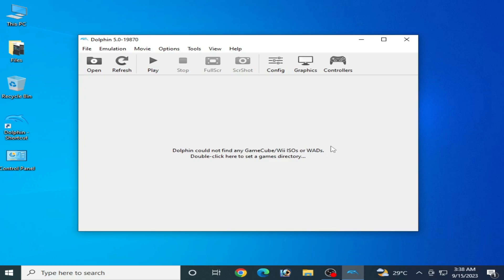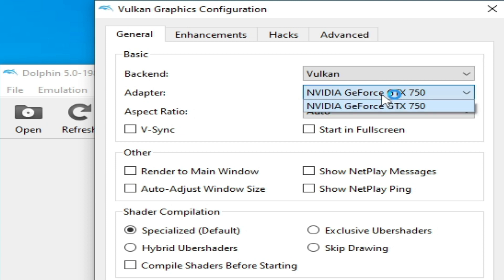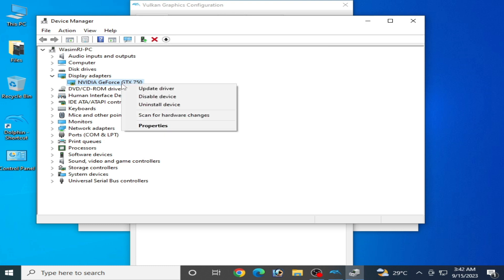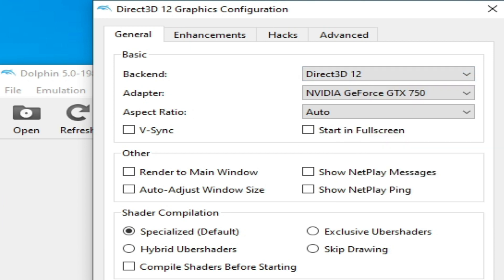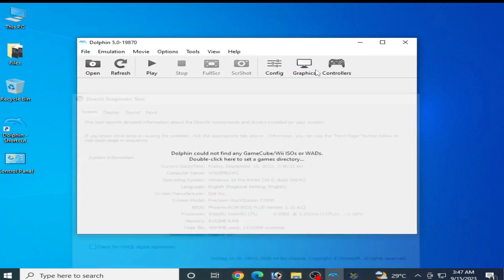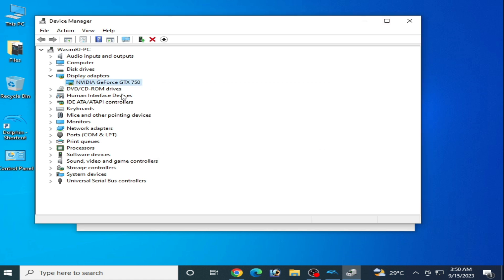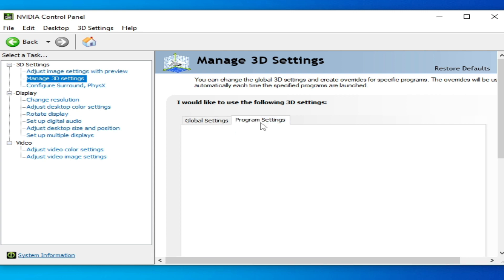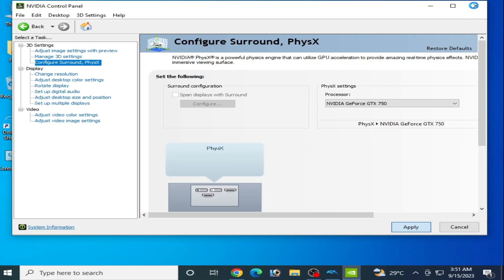Dolphin Emulator | Failed to Submit Command Buffer VK ERROR DEVICE LOST (-4)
Hello Everyone,
I have showed in this video Dolphin Emulator | Failed to Submit Command Buffer VK ERROR DEVICE LOST (-4).